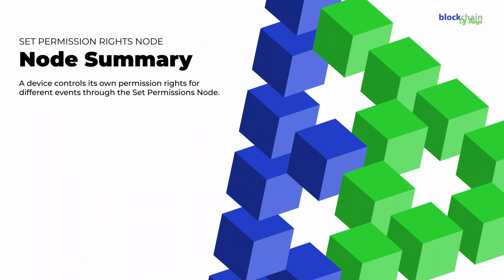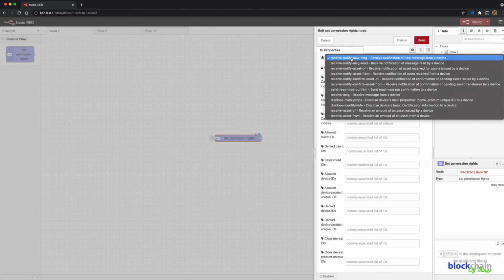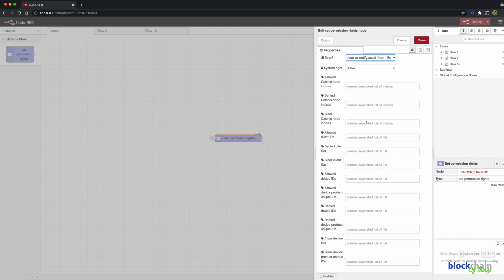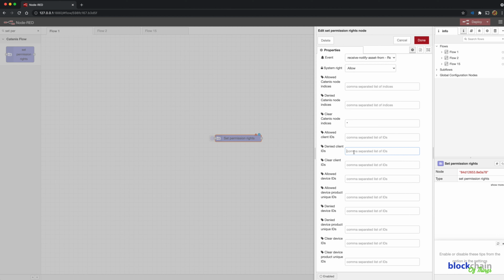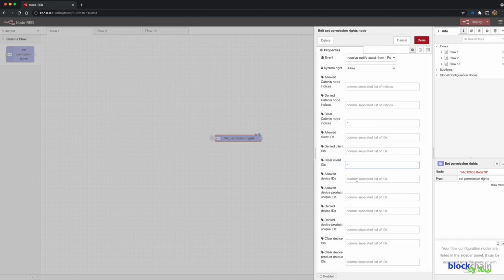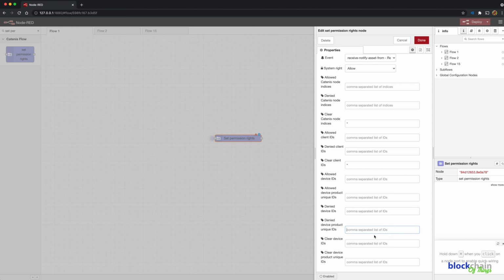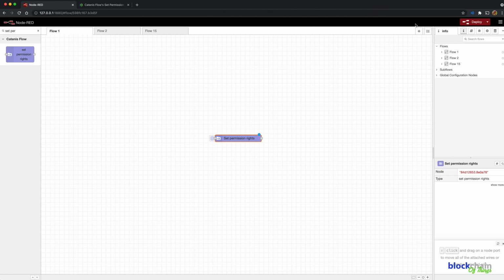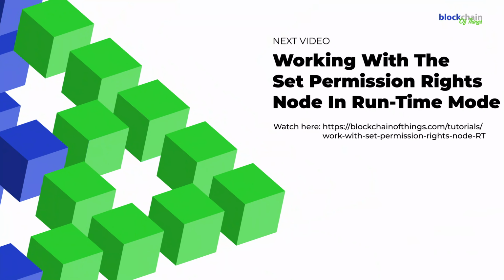Understanding the Set Permission Rights Node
In this quick tutorial, we will cover Understanding the Set Permission Rights Node. In this tutorial, you will learn about the Set Permission Rights Node and how it’s used in Catenis flow.

In this video we will cover:
• How the set permission rights node works
• The number of Catenis Flow fields on the properties panel of this node and where to find them
• How these fields work and what they allow or deny in Catenis Flow
• What the special wildcard character is, and where can it be used
• Importing an example flow

Prerequisite
• Basic understanding of how permission events work in Catenis Flow

After watching Understanding the Set Permission Rights Node, feel free to watch the next video, Working with the Set Permission Rights Node in Run-Time Mode, to further expand your knowledge.